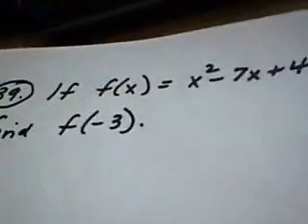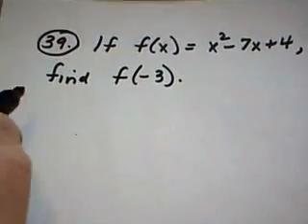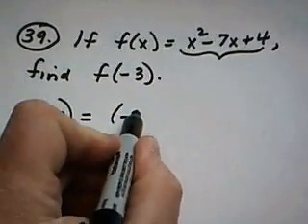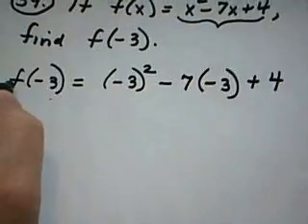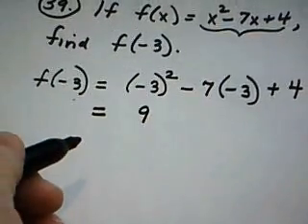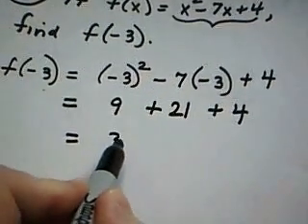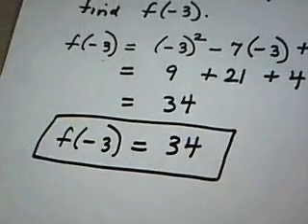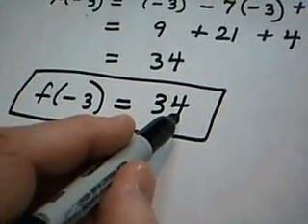Final Exam Review - Question 39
Finding the value of a function given a specific domain element.